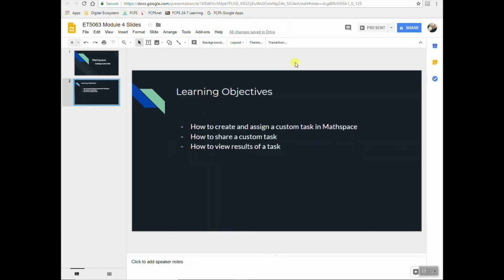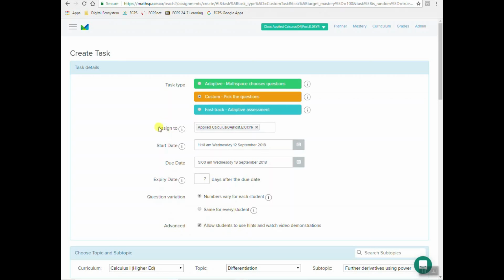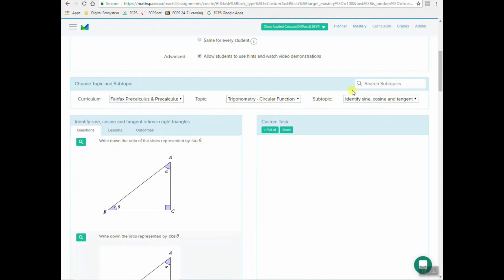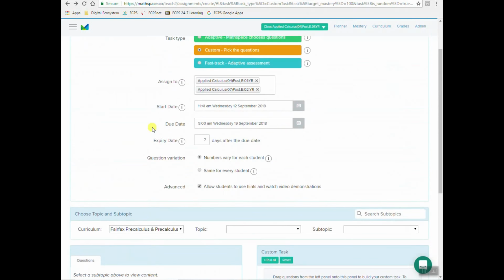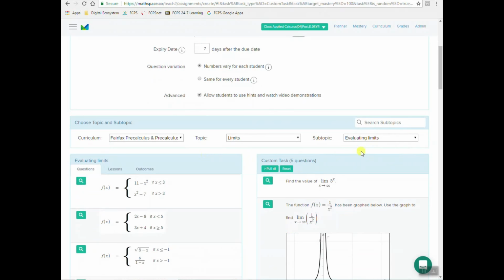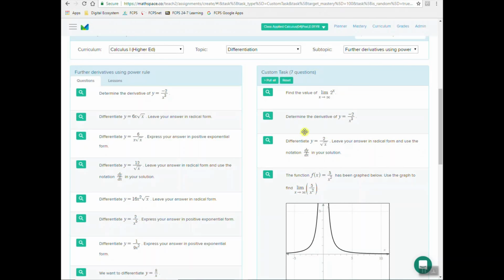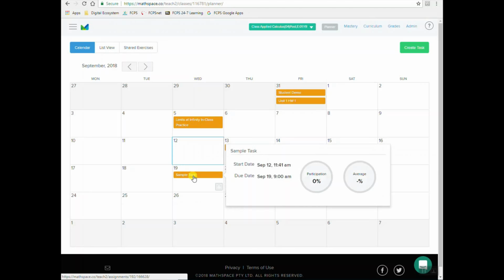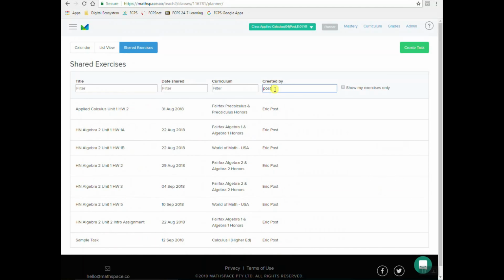How to create a custom task in Mathspace